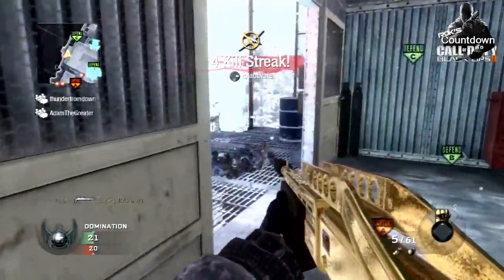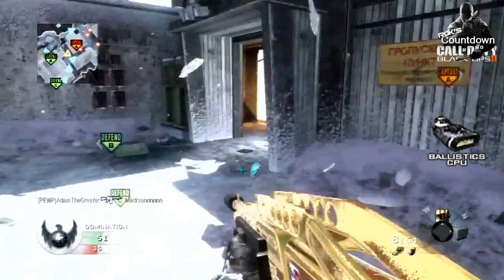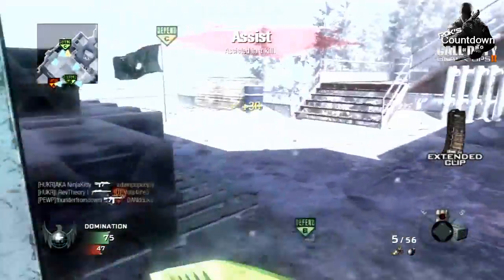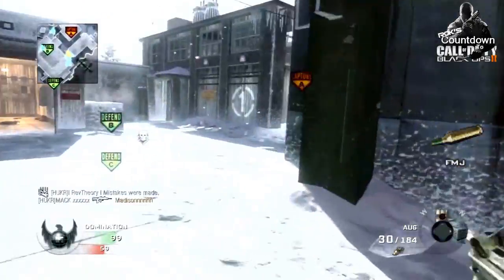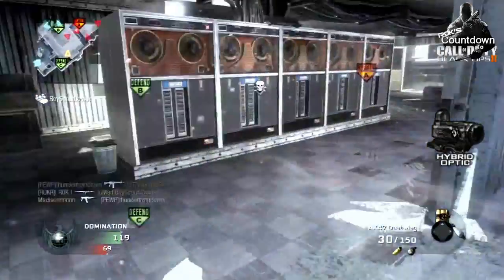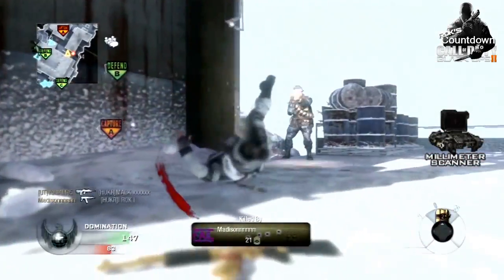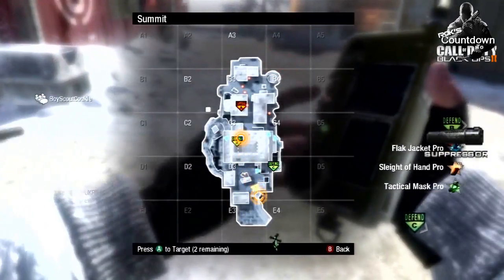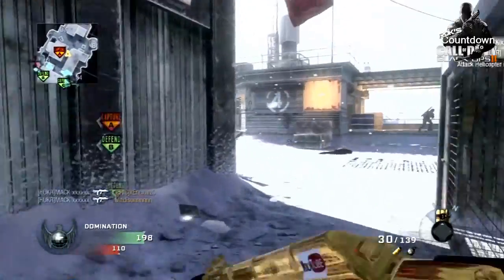Countdown To Black Ops 2 - Day 4 Attachments (Black Ops)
Countdown To Black Ops 2 - Day 4
This is my Countdown To Black Ops 2 . 30 videos for 30 days counting down to midnight release of Black Ops 2 on November 13th.
Today's video features gameplay from Black Ops